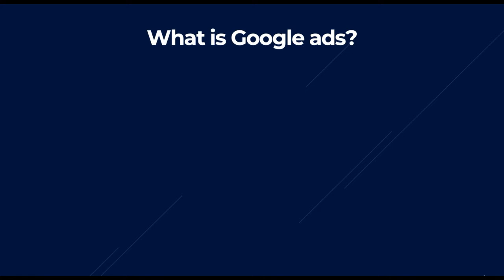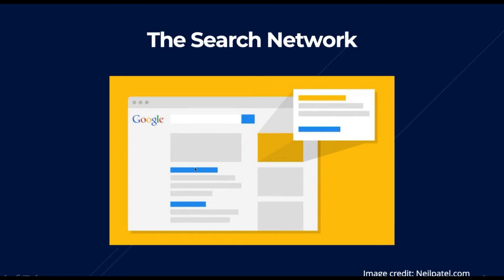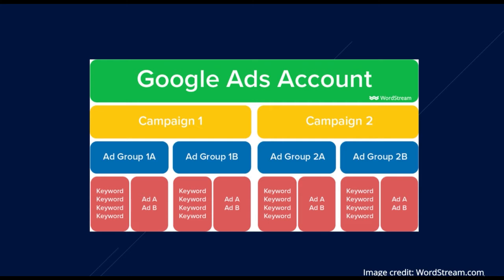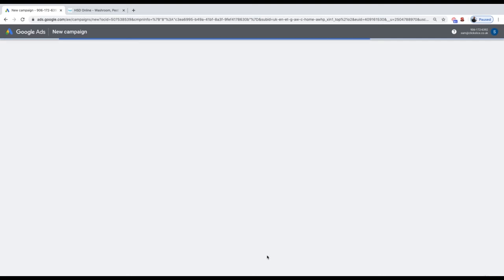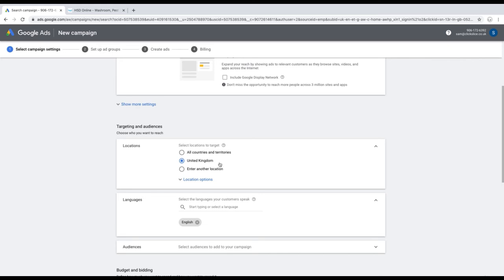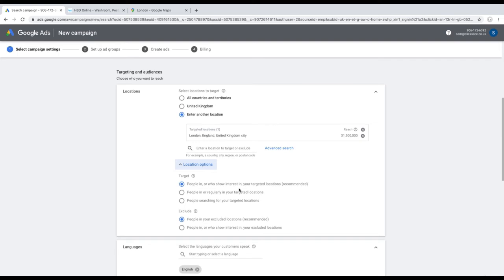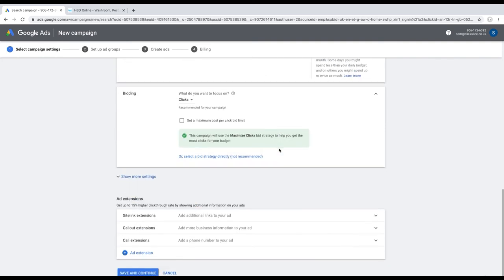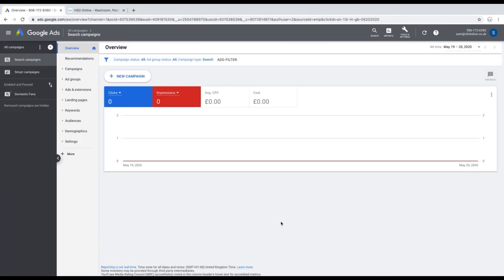Google Ads For Beginners 2021 |Step By Step Process | Basics Account Set up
Are you looking for a Google Ads course that shows you EXACTLY how to set up and run profitable Google search ads?

I don’t just talk the talk; I actually walk the walk and live it too. In this course, you’ll be able to watch me in real-time as I show you EXACTLY how I set up and run profitable Google ads.

Instead of just giving you the theory and then leaving it up to you to figure it all out, you can also watch over my shoulder and see how to implement everything I’m teaching. Making the course and everything you learn super actionable for those who wish to execute it all.

The process I follow throughout the course is the SAME process I use when setting up and creating ads for my client's websites, so you can be confident what you’re learning is indeed used in the real world and does actually work.

I will also give you access to the exact spreadsheets I use at my agency so you have everything at your disposal.

What you’ll learn by taking this Google Ads course:

Learn How To Set Up Your First Google Ad From Scratch
Understand What A Keyword Is And The Intent Behind One
Find Out How To Find Hundreds Of Keywords You Can Target For Your business
Learn What Match Types Are And How They Can Save You Tons Of Money
Learn How To Write Killer Ads That Generate Clicks
Learn About Bidding Strategies
Learn Everything You Need To Know About Quality Score
Become A Master With Ad Extensions
How To Set Up and Track Conversions
How To Optimise Your Ad Campaigns

Literally, everything you need to be able to create and implement a successful Google Ads campaign